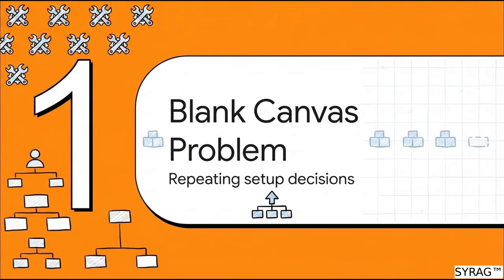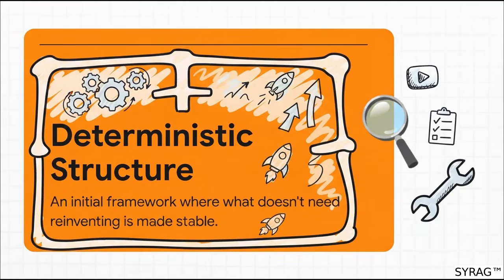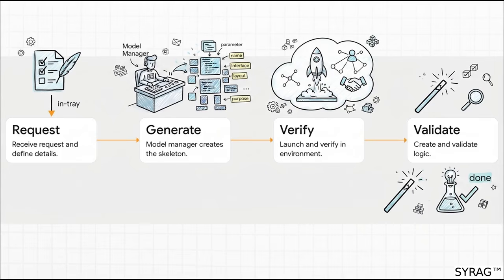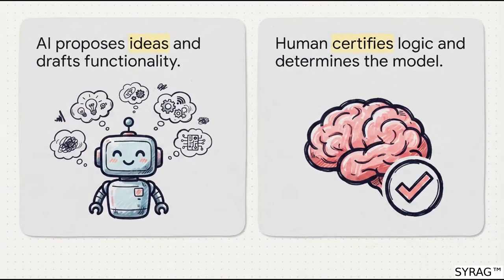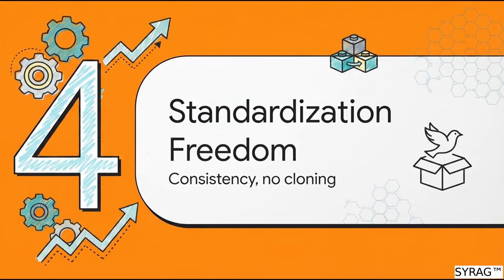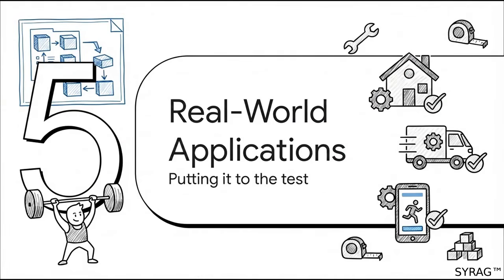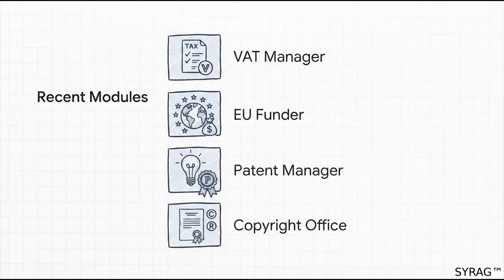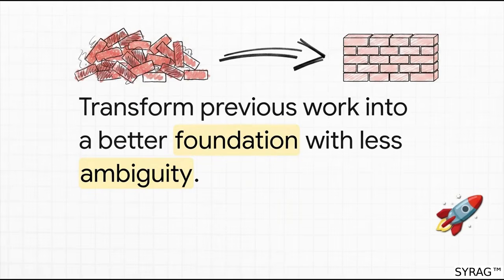30. SYRAG™os Deterministic Template (English)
** This SYRAG™ content was generated by scanning the existing code of the system itself using LLM, therefore it should be considered informational and not purely promotional **